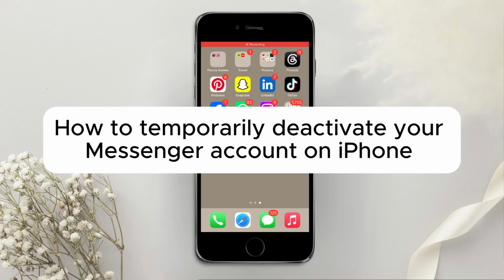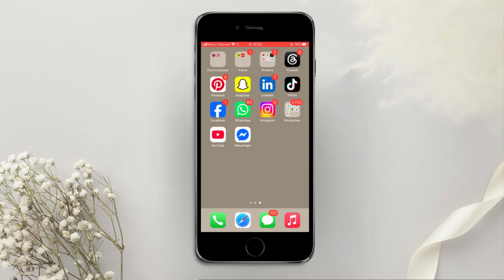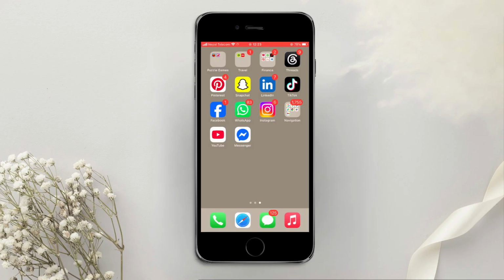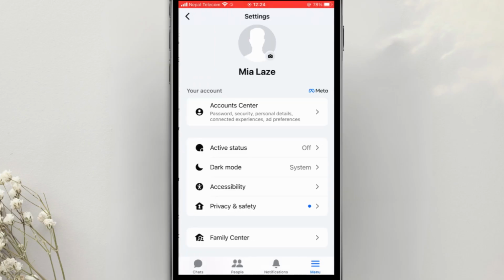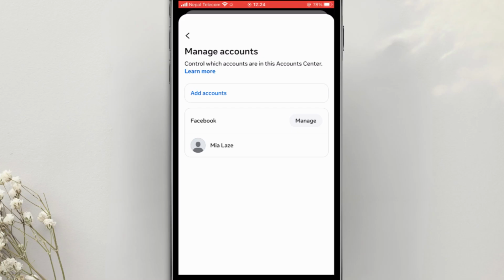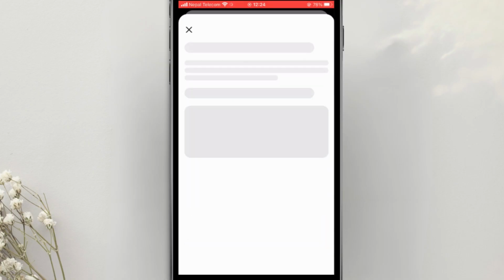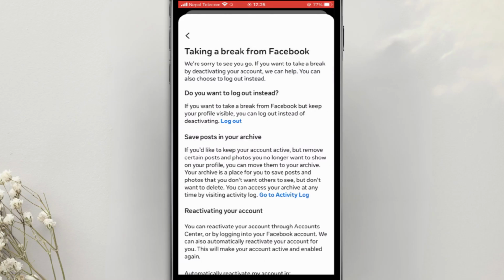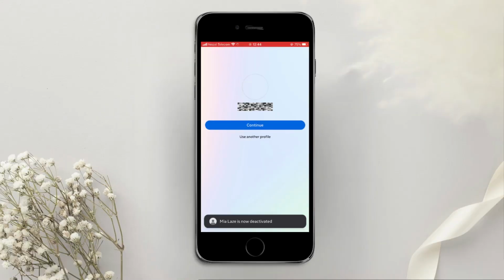How to Temporarily Deactivate Messenger Account on iPhone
Learn how to temporarily deactivate Messenger account on iPhone in this step-by-step tutorial. If you want to take a break from chatting without permanently deleting your account, this guide will show you how to temporarily deactivate Messenger account on iPhone quickly and easily.

In this video, you'll learn how to deactivate Messenger account on iPhone, temporarily disable Messenger account, and deactivate Facebook Messenger on iPhone. You'll also discover Messenger account deactivation steps, helpful Messenger iPhone tutorial tips, and how to manage your Messenger account settings with ease.

Timestamps:
0:00 Introduction
0:20 How to Temporarily Deactivate Messenger Account on iPhone